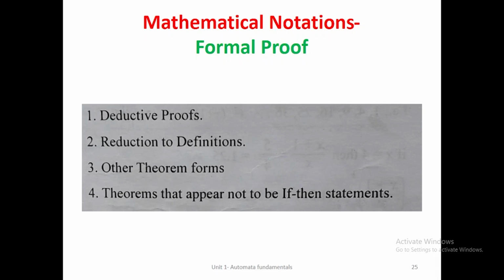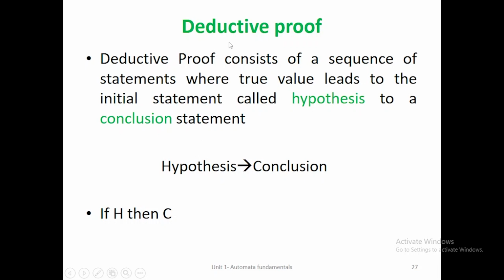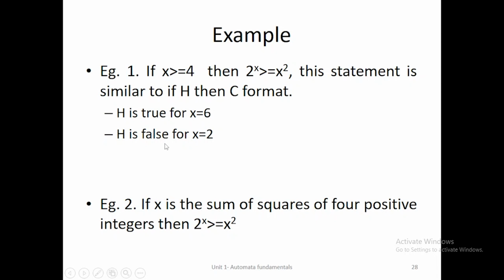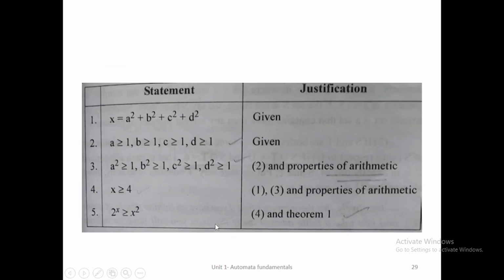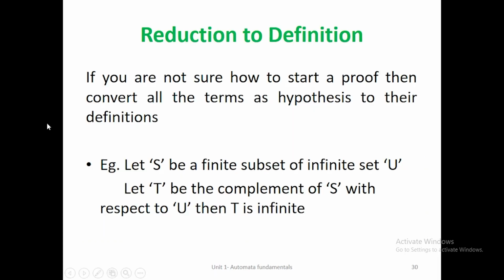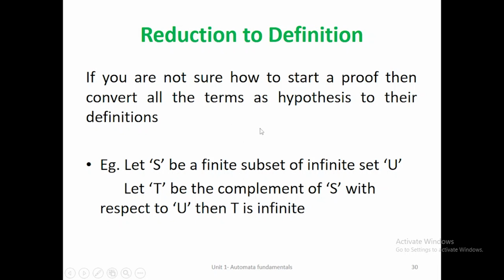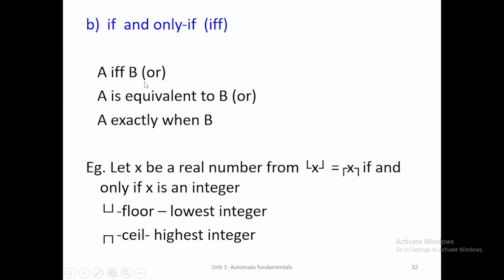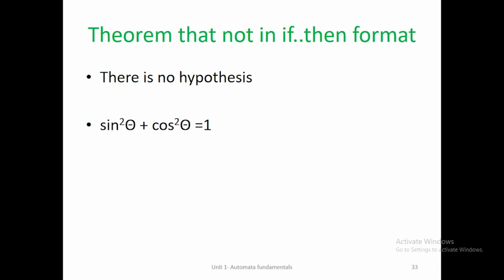TOC | Unit-1 | Lec-05 | Formal Proof